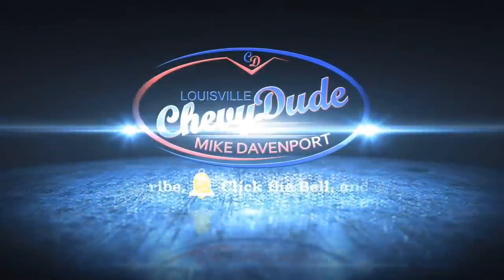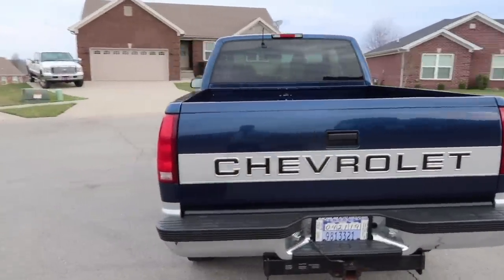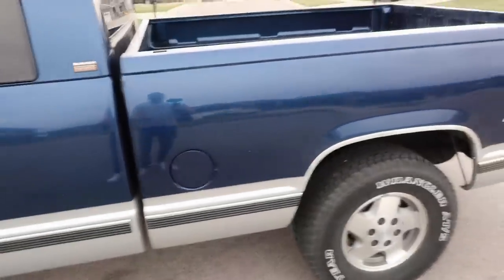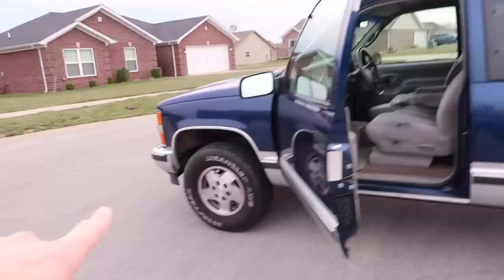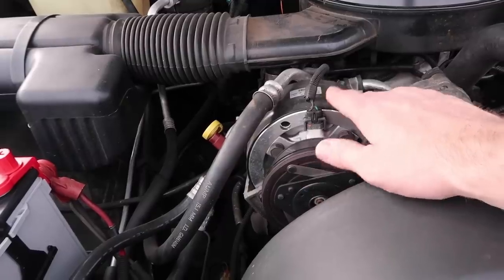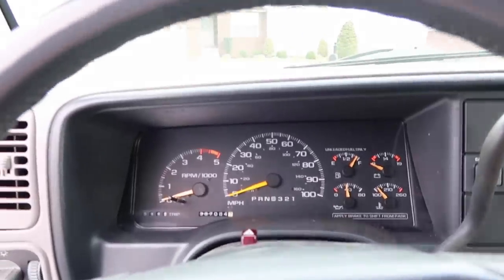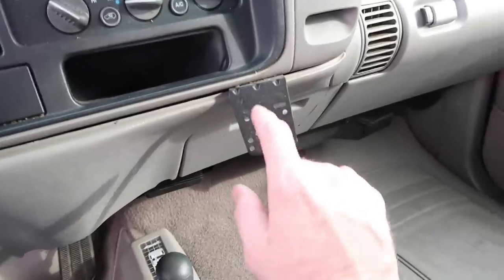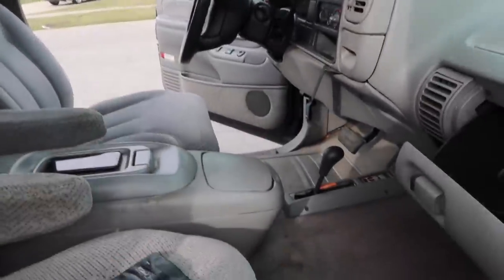I FINALLY bought a Silverado. Your comments pressured me into it.